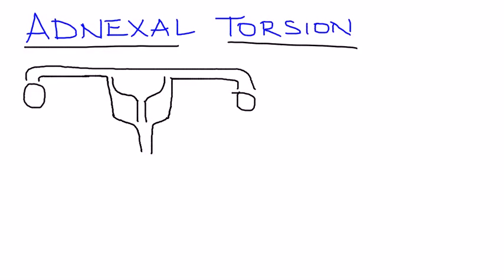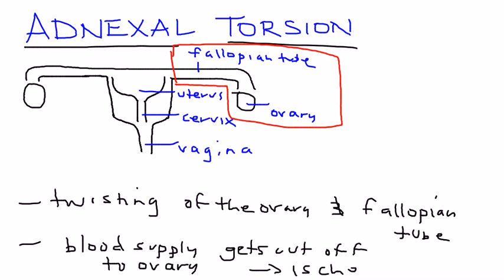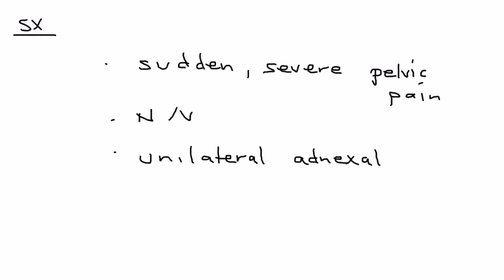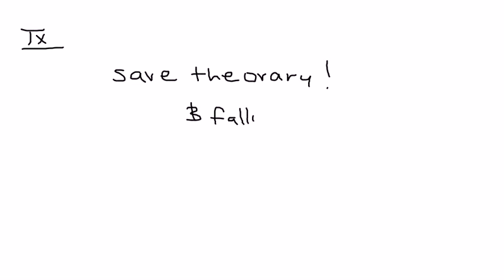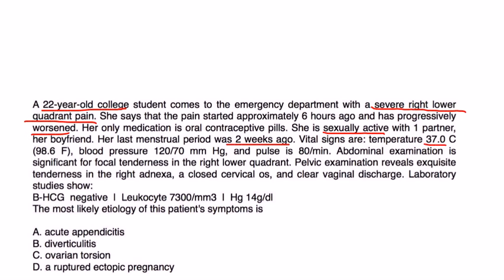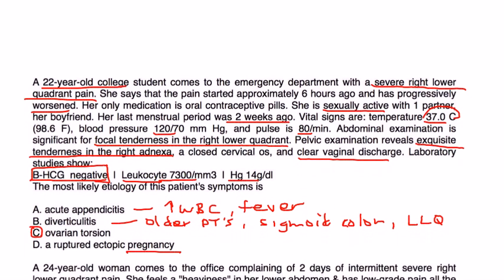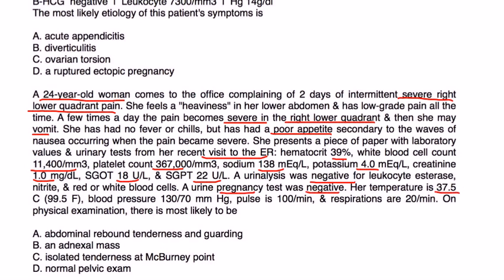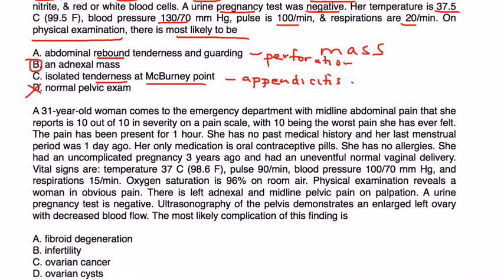Adnexal Torsion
Instructional Tutorial Video
CanadaQBank.com